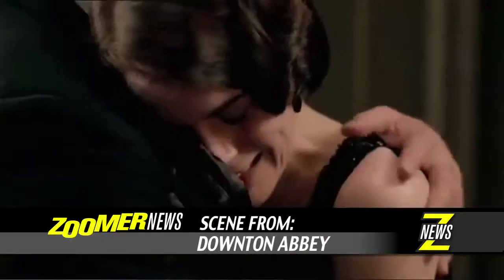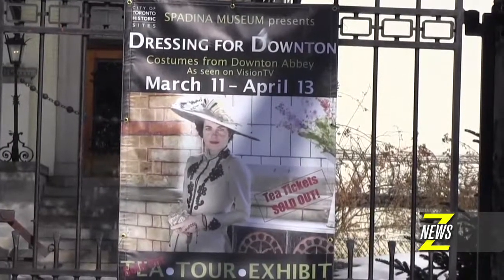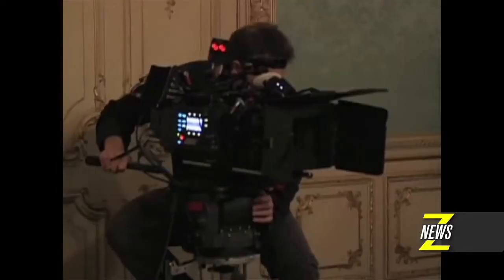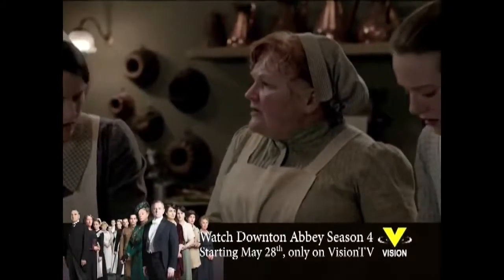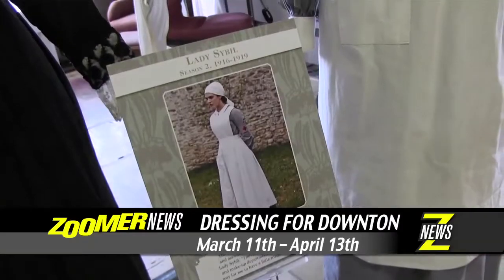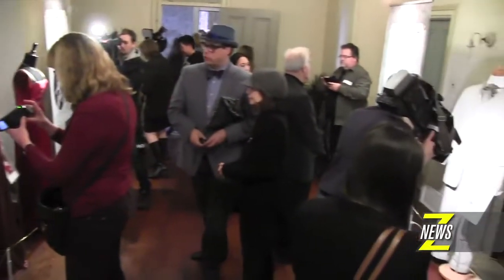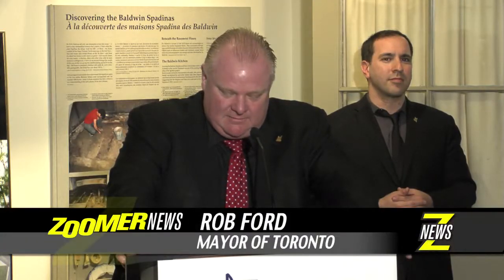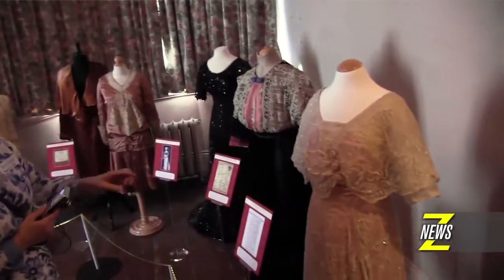ZNews - Dressing For Downton Abbey with Mayor Rob Ford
Some of the brilliant and beautiful costume designs previously worn by this blockbuster series' cast are on display for the Canadian premiere of the Dressing For Downton Exhibit at Spadina Museum, Toronto's Downton Abbey, from March 11 to April 13, Znews Videographer Darrin Maharaj has more...